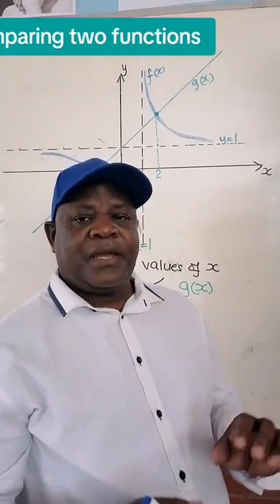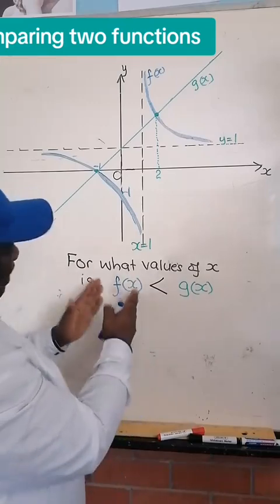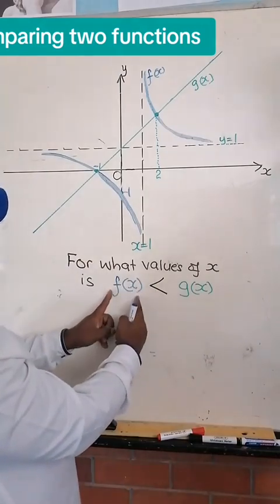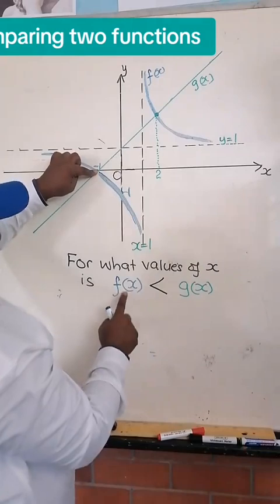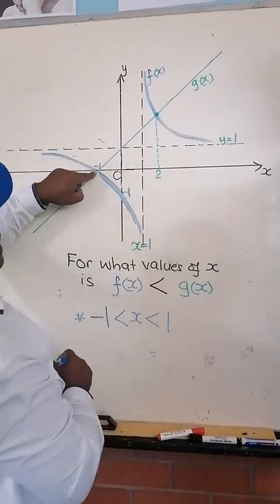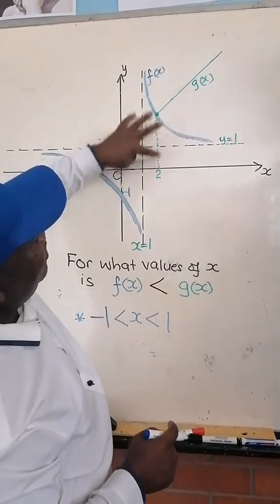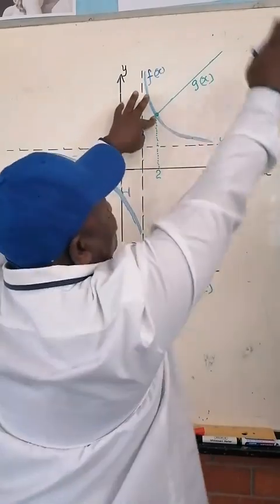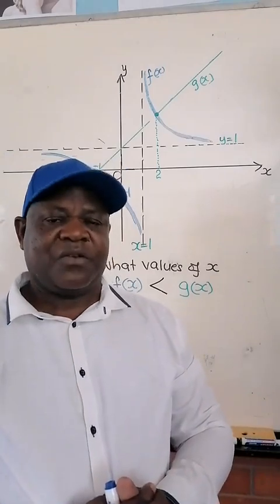Comparing two gaphs @MathsWorldWiki-6878